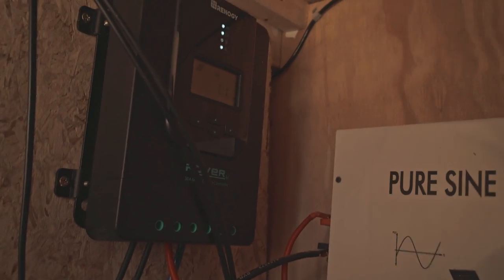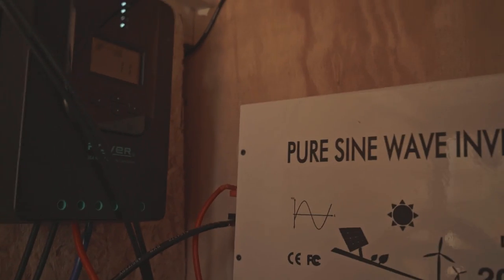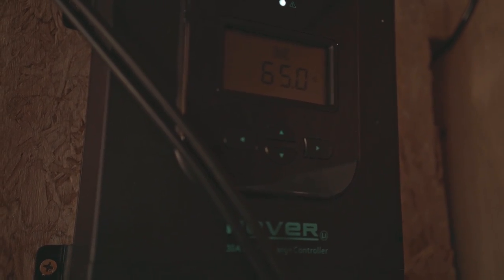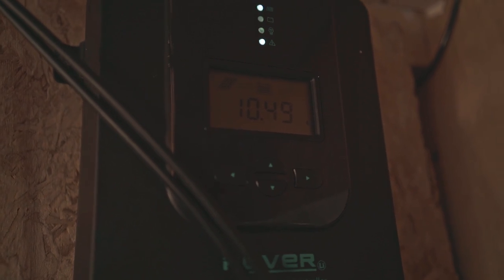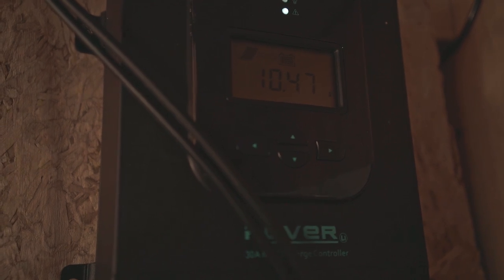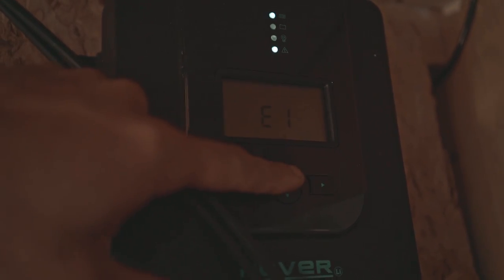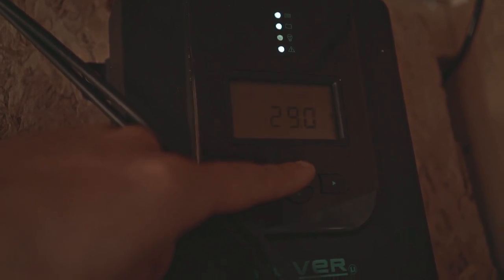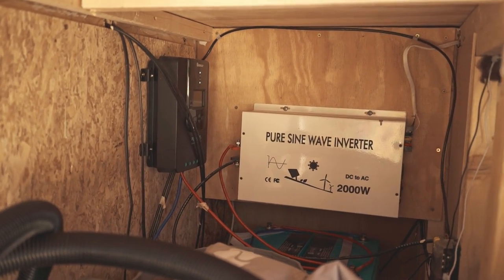Mt Ranier Sunrise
Great morning looking out at Ranier.  Enjoy!

A few months ago our personal hard drive crashed that had most of our photos from our trip.  $1,700 later and we should have them back in a few days.  At the repair price, I could have bought 3 or 4 super-fast SSDs and 3 or 4 backups to them.

PROSUMER TIP: never ever buy the old-fashioned HDDs; sure, you save a bunch of money up front, but if something goes wrong, you will regret it bigly.
PRO TIP: only buy SSDs and have a backup SSD for all files; in the long run, you will save money.
ONE MORE TIP: repair and recovery services charge by the size of the drive, not how much data is on it; so it may be best to have multiple smaller drives rather than 1 larger drive.  But seriously, just back everything up.